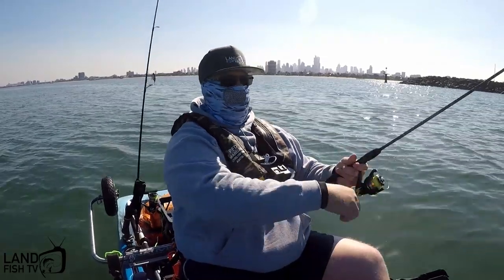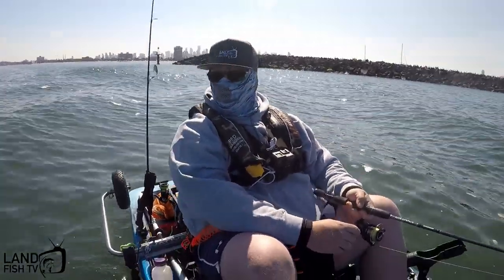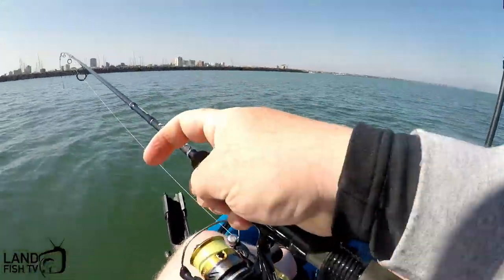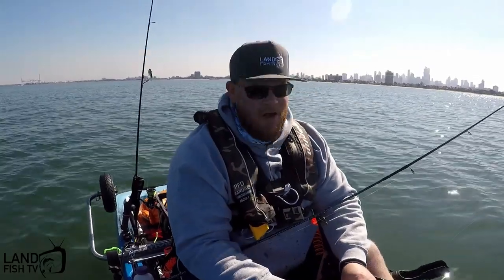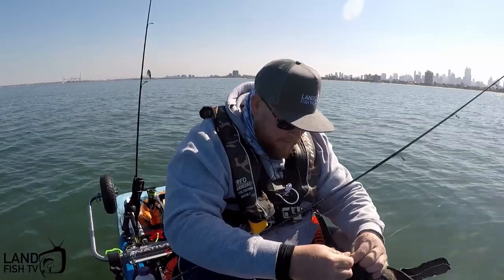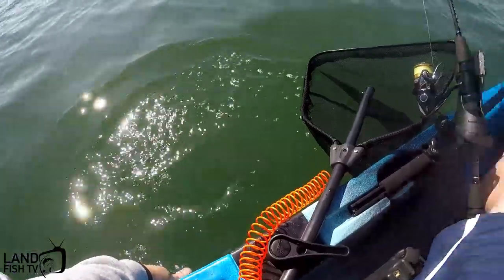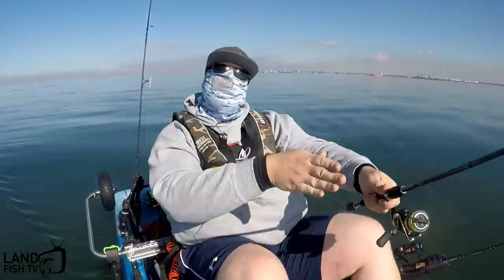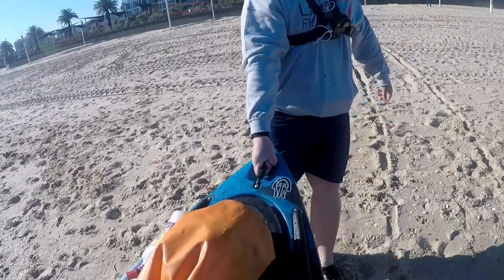The wonky face shield and a kayak fishing first (St Kilda, Victoria, Australia)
– LandfishTV is all about LANDING the fish by land, kayak and boat.

Well the other day it was beautiful weather, so I thought going out fishing would be the only option for the day.

I was driving along the foreshore to StKilda when I saw birds bombing an area of water about 400m off the beach, so I quickly pulled up, paid for my parking and rushed to get my kayak set up and to the water. The only thing that was going through my head was SALMON SALMON SALMON. My luck ran out as soon as the kayak touched the water and the birds immediately disappeared and were not seen again. I tolled the area for about 45 mins to end up with no fish so then I changed my plan back to getting the first flathead for the Native Titan 10.5.

This was the first trip trying out a new face mask/head sock/ from GILLZ it helped with the problems I have with fogging (because I wear glasses) but unlike my previous standard headsocks, you need to align it on your face or it looks wonky (as seen in this vid haha)

for soft plastics, jig heads, metal lures, vibes, blades and other fishing equipment.

Fishing is a great hobby, so give it a try and most of all, HAVE FUN.

 -2.5” paddle tail grub

 -3.5” Curl Tail grub

 -4” Curl Worm (FAVOURITE FLATHEAD LURE)

-4” Paddle Tail Shad (Mulloway lure)

-Head DOWN Tail UP (Stands the plastic up)
-Round head
-LIP GRIPS (Great for handling fish)

KAYAKS
Freedom hawk 14
Native watercraft Titan 10.5

Interested in a Native Watercraft Kayak? and check out their range

-A four wheel drive dual cab ute style vehicle
-Black dog Cat 440 Side console boat